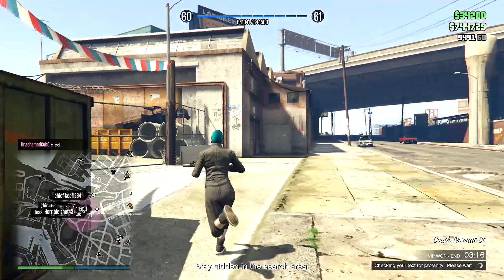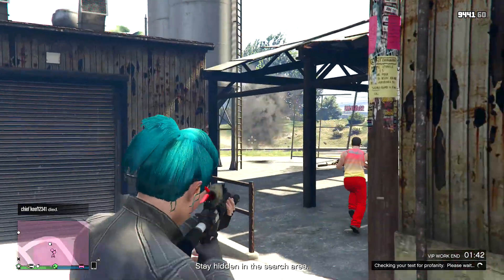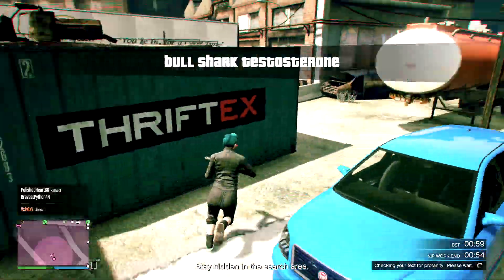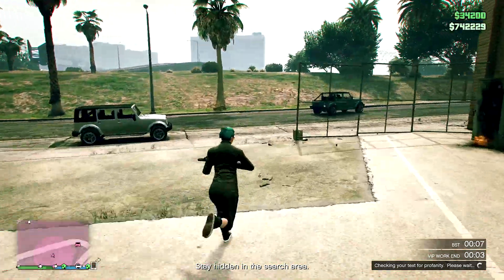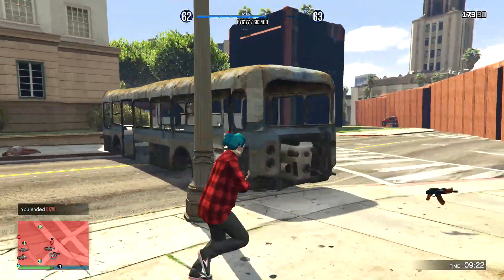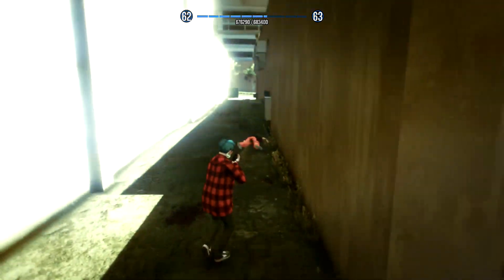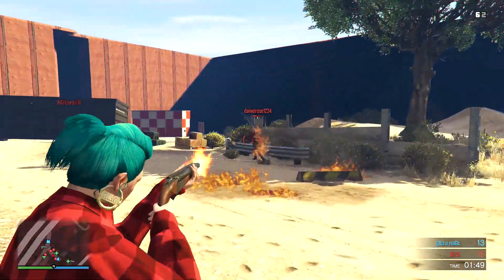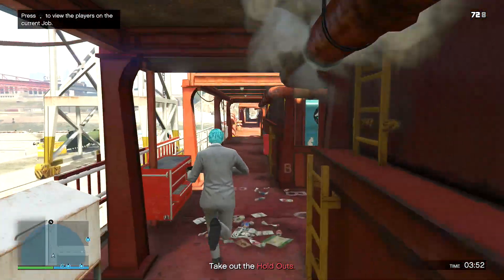GTA 5: Lowrider Custom Classics DLC Review! (Lowriders Part 2 Update Thoughts)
On March 15th, 2015, Rockstar has released a DLC for Grand Theft Auto 5 and Grand Theft Auto Online called "The Lowrider Custom Classics Update". Now that the DLC has been out for a while I want to talk about my thoughts on the lowrider Custom Classics DLC.

What are your thoughts on the Lowrider Custom Classics DLC?